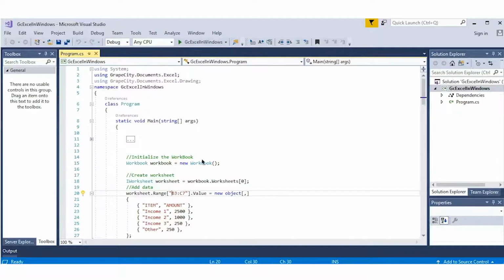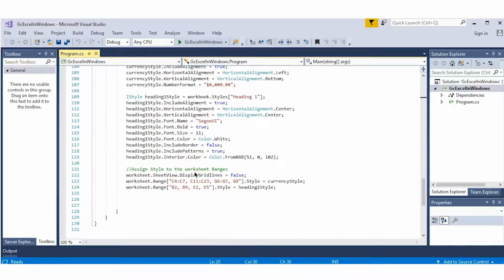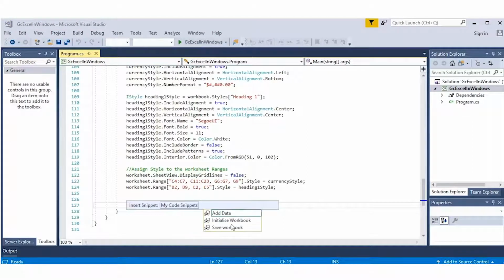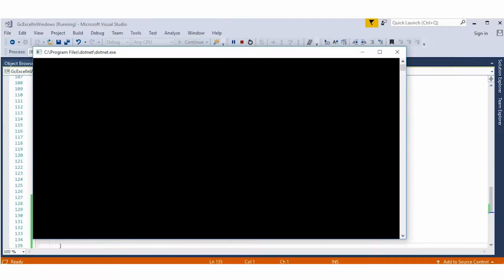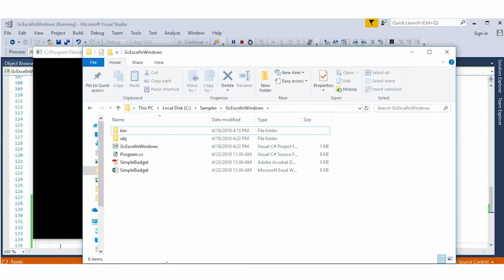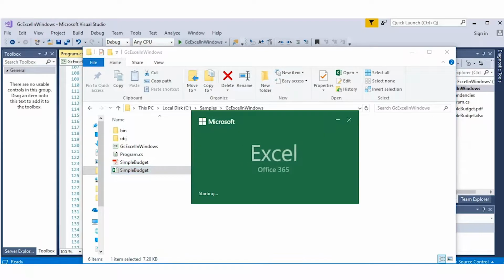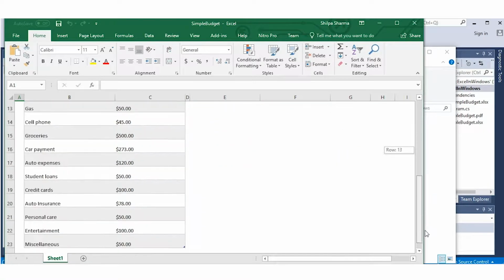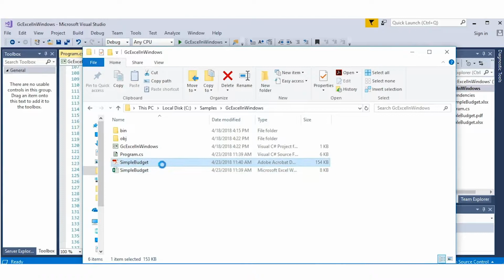GCExcel .NET Core API를 이용하여, Excel 시트를 PDF로 내보내는 방법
이 비디오에서는 GcExcel을 사용하여 스프레드시트를 PDF로 내보내는 방법을 보여 드리겠습니다.

GcExcel을 사용하면 Excel에 의존하지 않고 스프레드시트를 완전히 제어할 수 있습니다.

GCExcel .NET Core은 .NET Standard 2.0 응용 프로그램에서 스프레드시트를 생성, 로드, 수정 및 저장할 수 있도록 하는 빠르고 효율적인 스프레드시트 API입니다. GcExcel을 사용해 스프레드시트를 구문 분석, 변환, 공유하고, 수식을 계산하고, 셀에 서식을 지정한 다음 Azure 및 AWS에 배포할 수 있습니다.